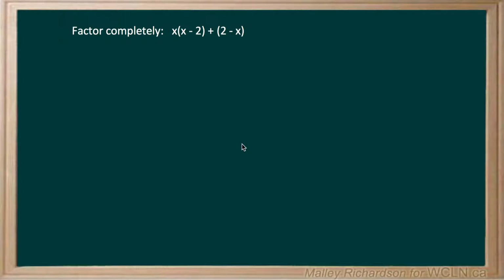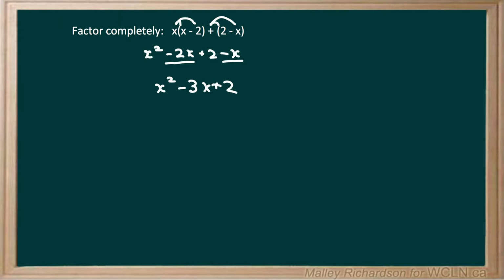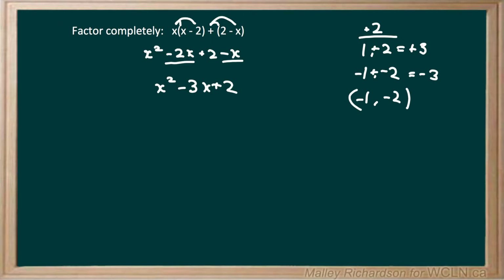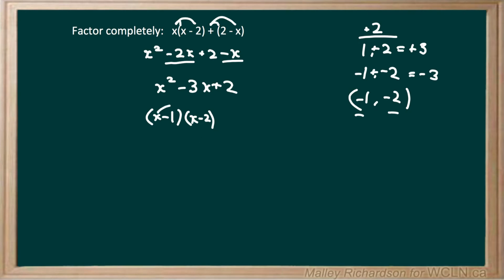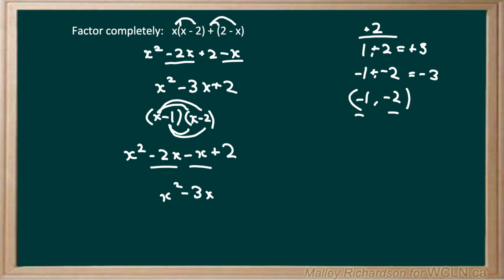FAC1 practice 2 example2